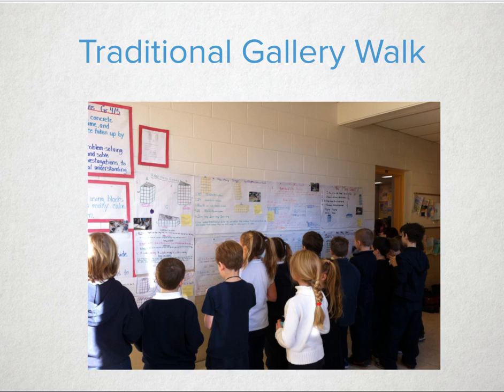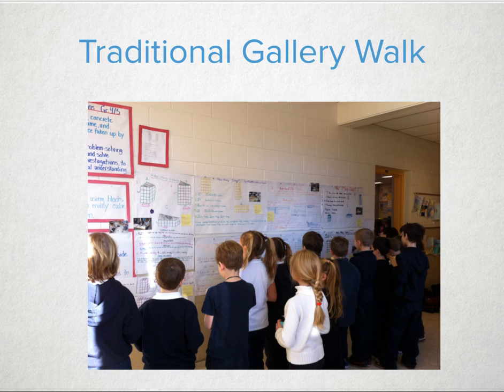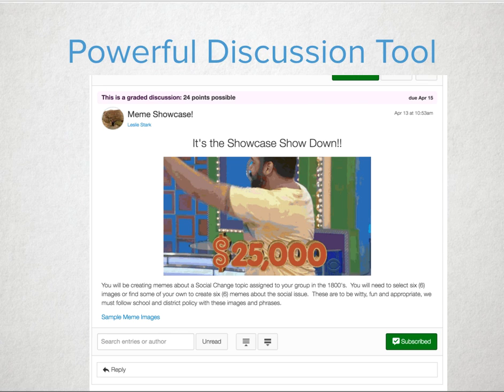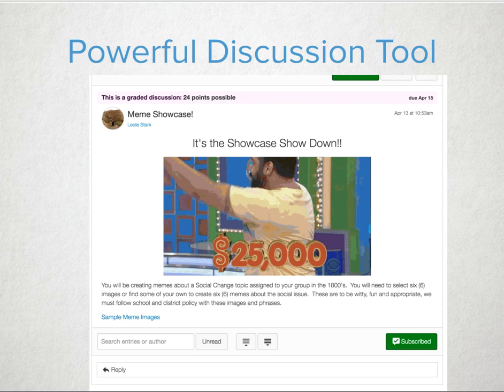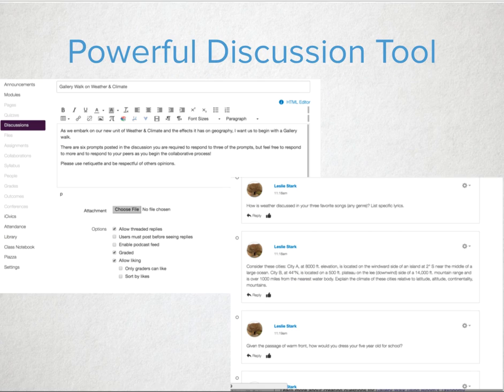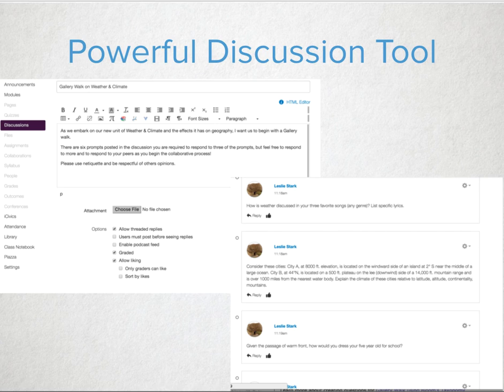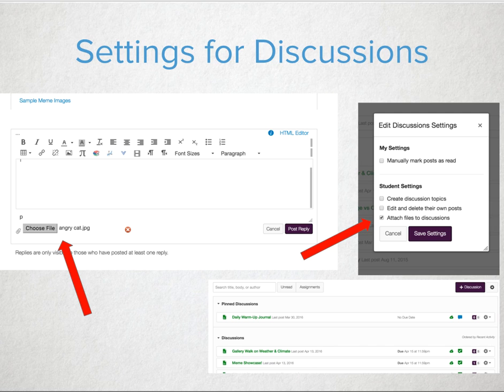Canvas FastTrack - Discussions - Gallery Stroll through Canvas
The FastTrack series is designed to help connect the SAMR model of technology integration and the tools of Canvas and how those are being used in everyday classrooms.  Episode 25 is a 2 1/2 minute video about utilizing discussions and creating Gallery Strolls and Gallery Walks at the Modification level of Technology Integration.  Whether it is displaying student work or creating a space for students to brainstorm, share ideas, and discuss concepts Canvas Discussions can be and should be leveraged as a great space to help drive student engagement.